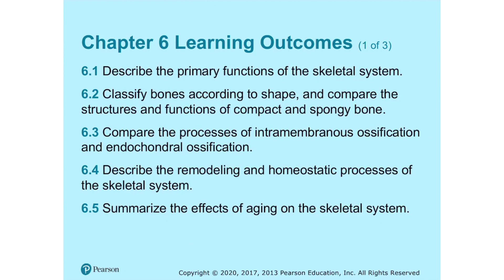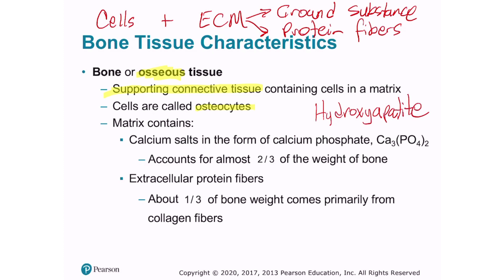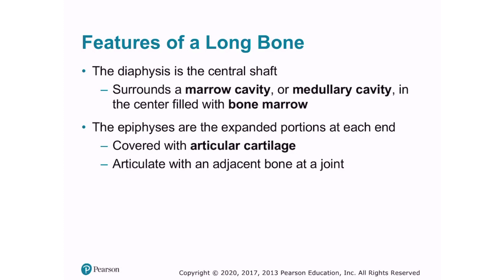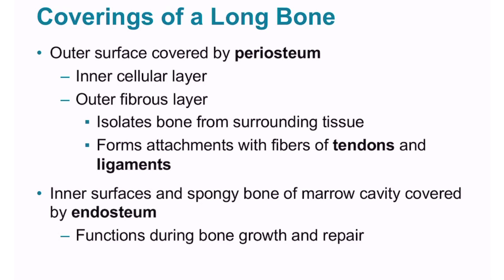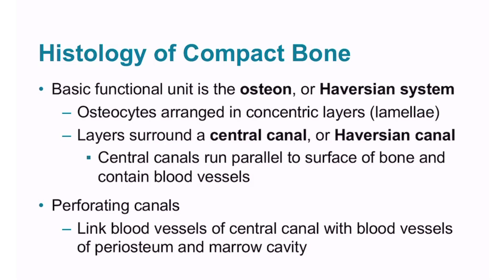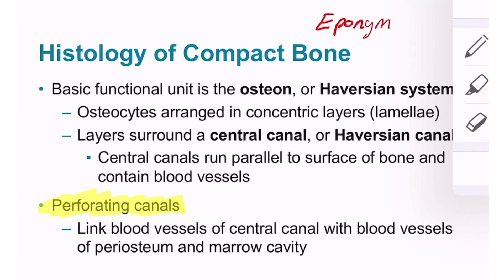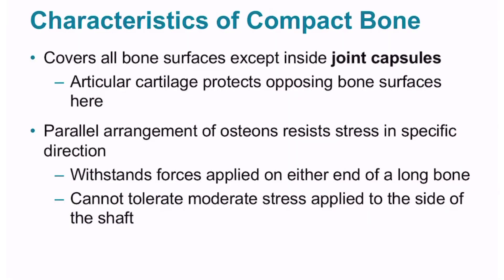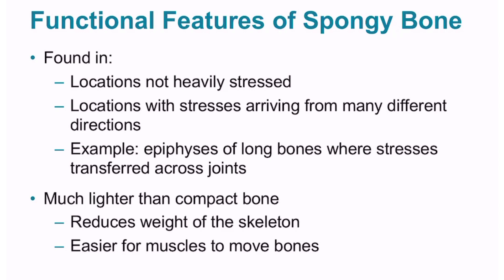Module 6.2—Classification of Bones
In Module 6.2 we learn how bones can be classified by shape, and we learn about the structure and functions of compact and spongy bone. We are also reminded that bone, as a supporting connective tissue, is comprised of an abundant extracellular matrix with a small fraction of cells. The primary cells of bone tissue are osteoblasts, osteocytes, and osteoclasts.